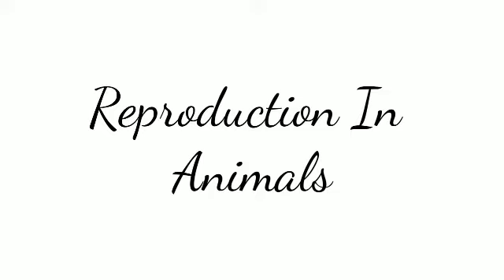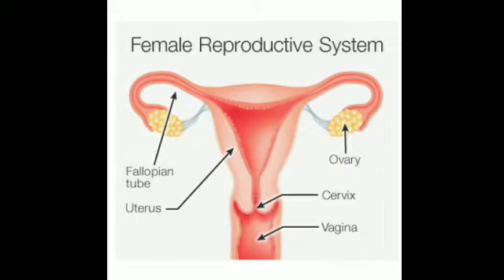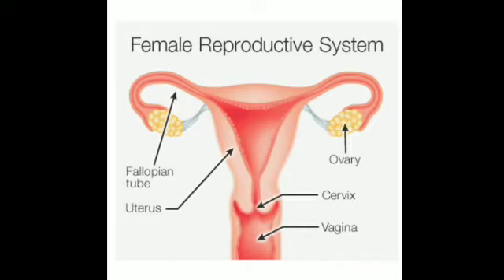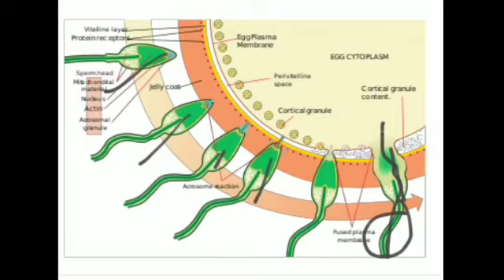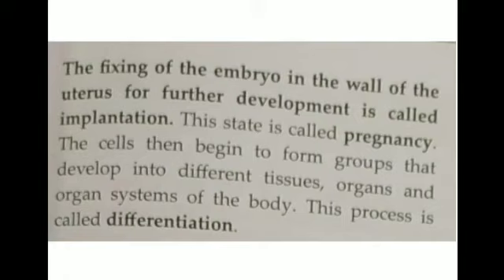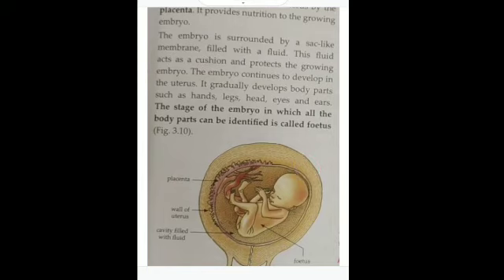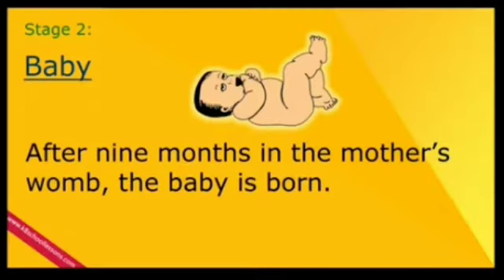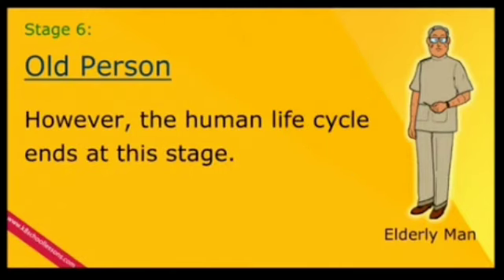Biology | Lesson 3 | Revision 2 | Class 8